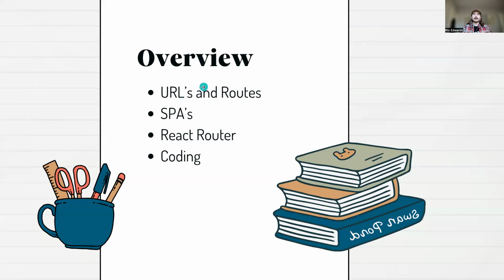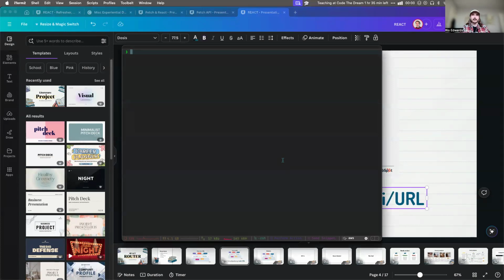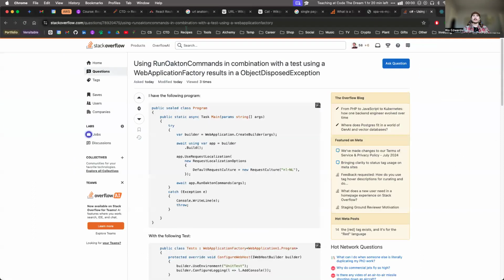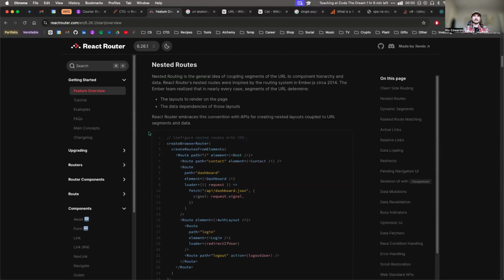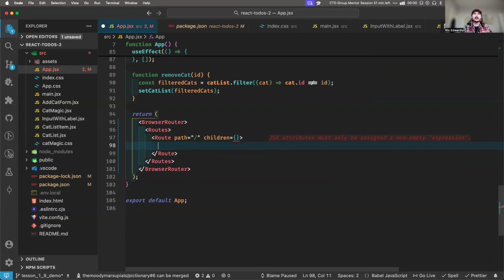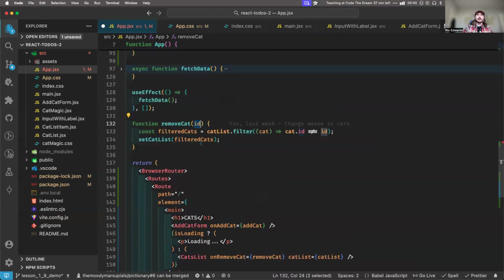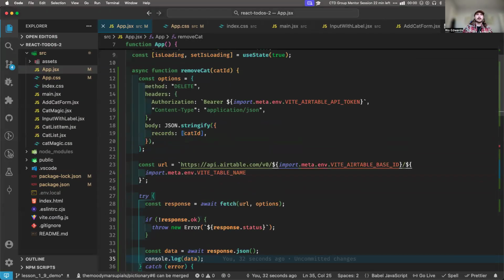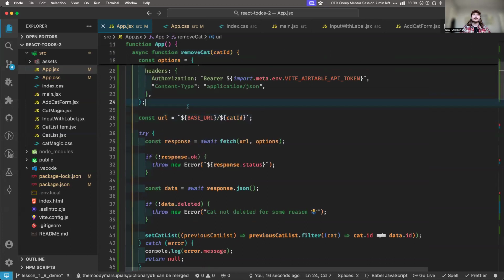React-Router Introduction (Recording for Code the Dream)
We covered:
- URL’s and Routes
- SPA’s
- React Router
- Coding